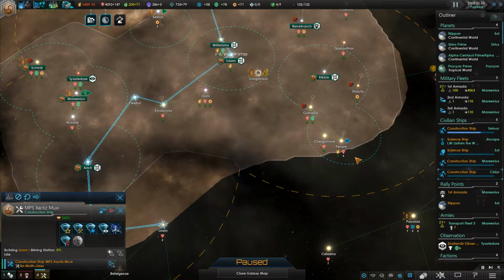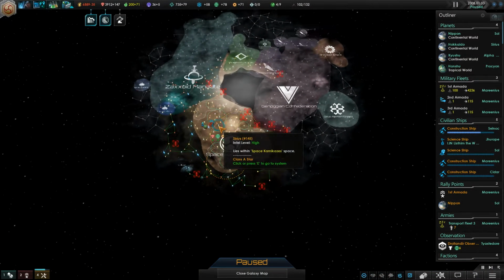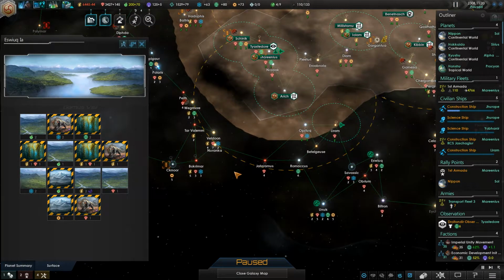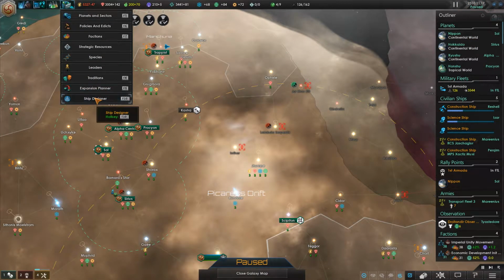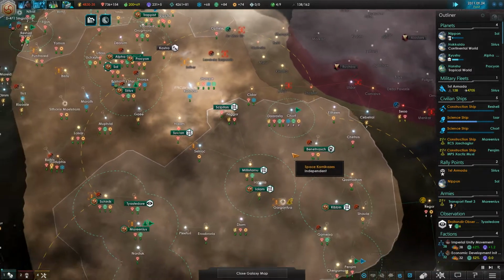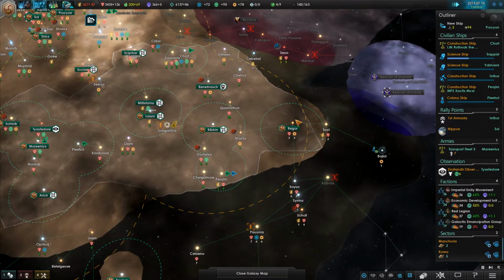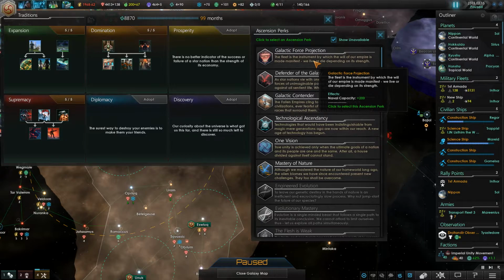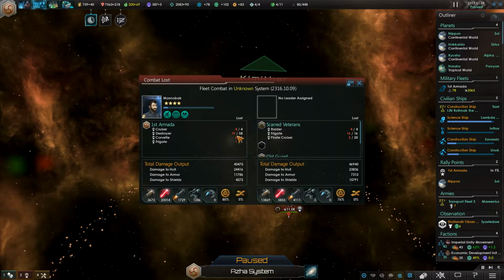Let's Play Stellaris Utopia -- Part 10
Let's play Stellaris with the brand new expansion called "Utopia"! In this Stellaris Utopia campaign, we will be playing as the Space Kamikazes, a nationalistic, human species inspired by the Empire of Japan!

► New to the channel? I'm Adrian and I make Let's Plays: I primarily play grand strategy games from Paradox Interactive like Europa Universalis IV. You can find my Let's Plays and Livestreams in 1080p60 here on YouTube!